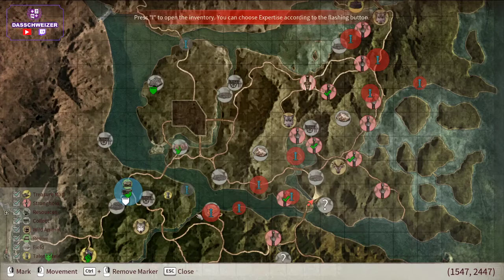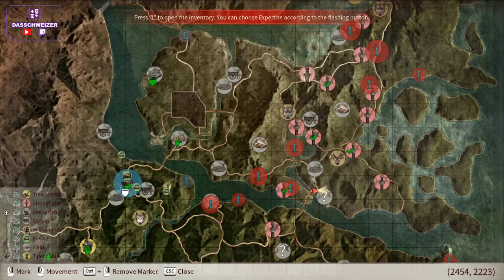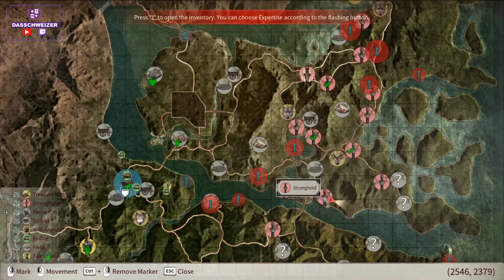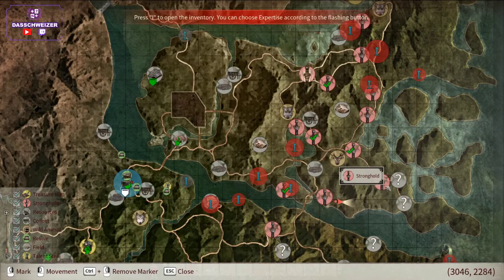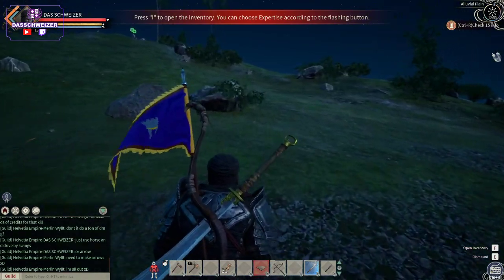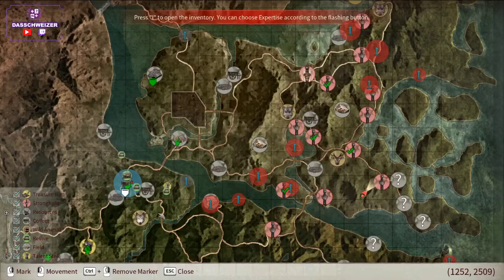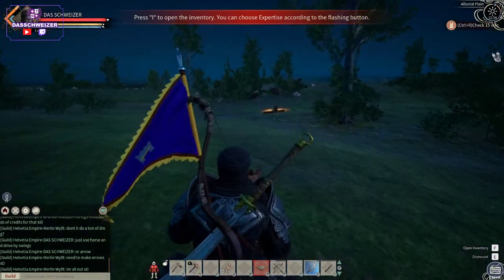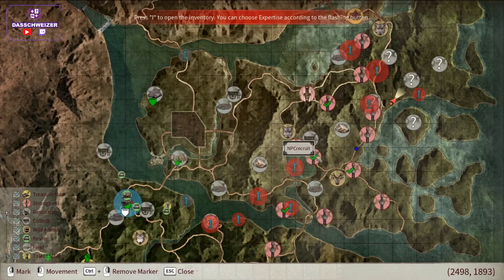Myth Of Empires | NPC Recruitment | locations and route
Npc Recruitment Requirements Locations Routes And Items Types Needed

Coarse amor body/helmet  Locust cooked grilled and raw meat bandages